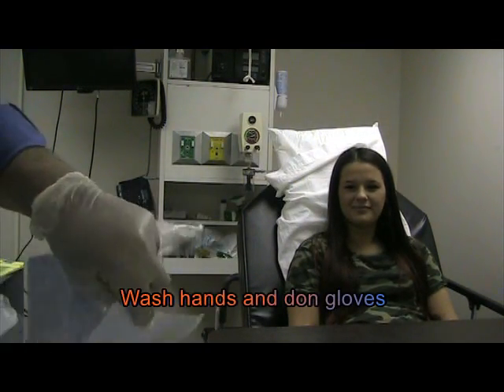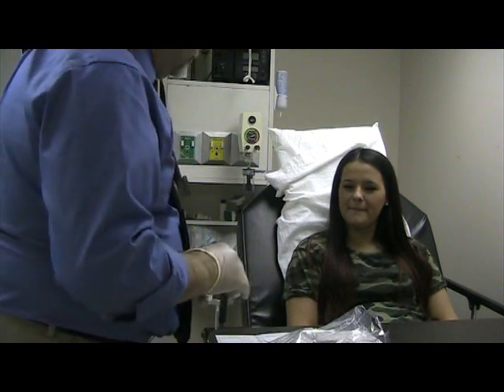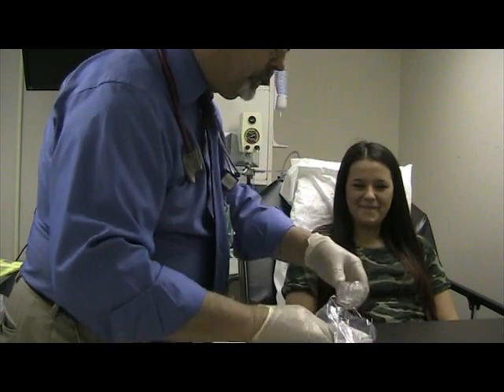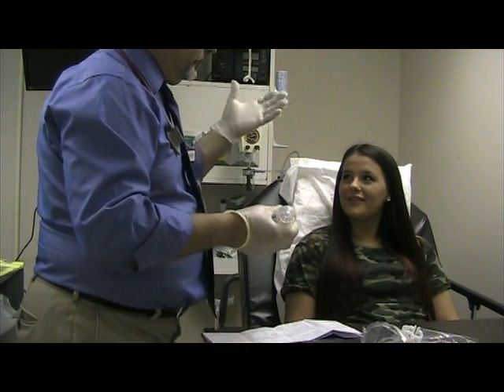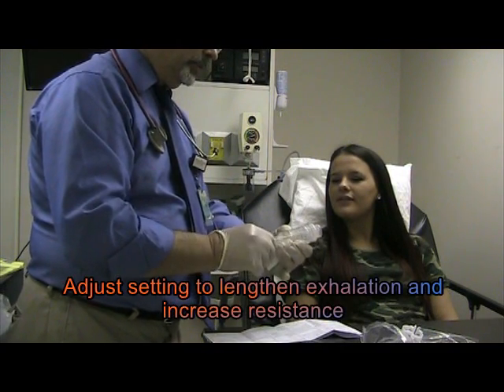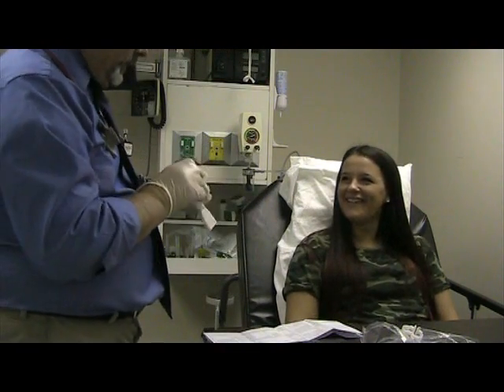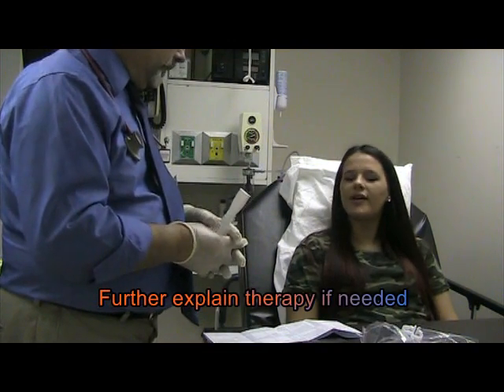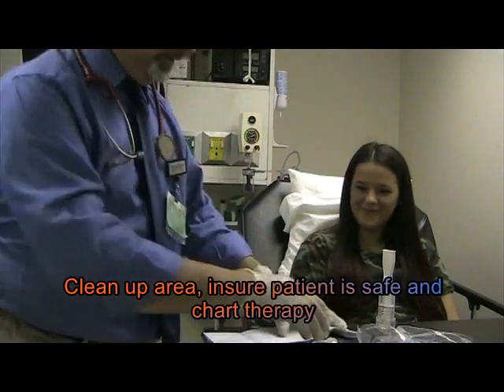RESPIRATORY CARE: Insp Muscle Trainer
This video demonstrates the procedure for instructing a patient on the use of an inspiratory muscle trainer.